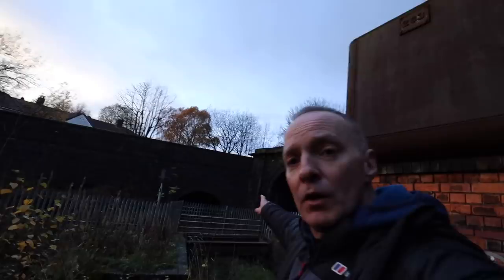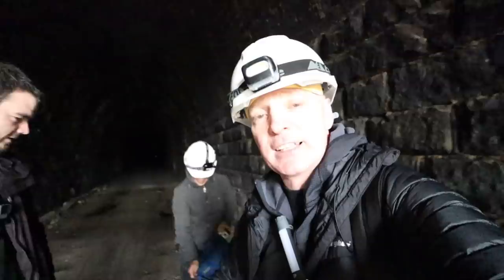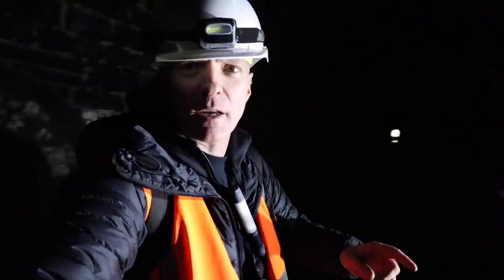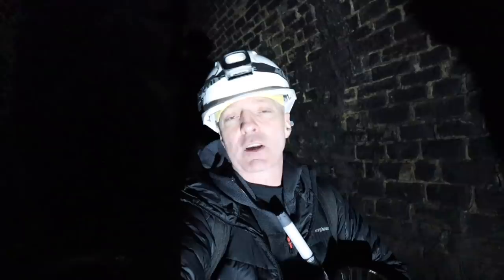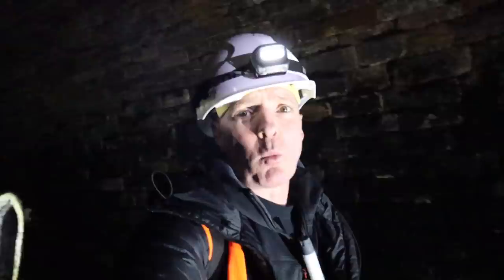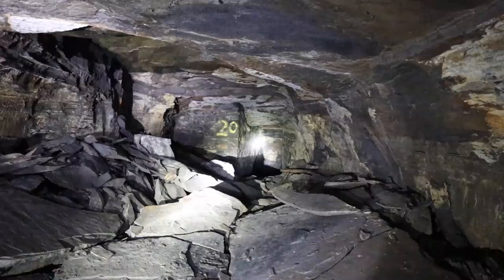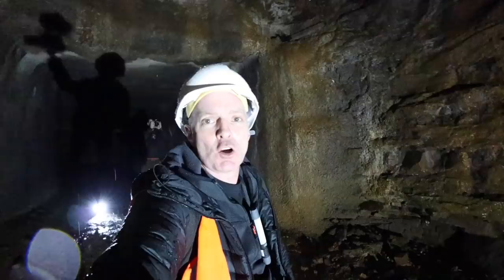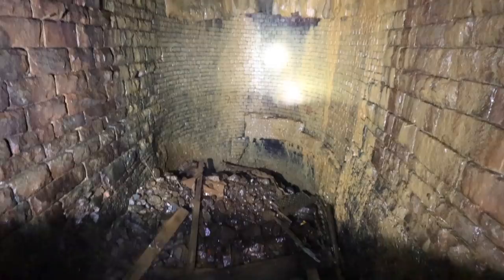The Longest & Deepest Canal & Railway Tunnels in Britain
In this video we Urban explore Urbex the Standedge Canal and Railway tunnels. They are almost the longest and deepest Canal and Railway Tunnels in Britain. They run deep under the pennine hills in West Yorkshire. We explore the two Underground abandoned disused Railway tunnels. We also get a glimpse of the Underground Huddersfield Narrow Canal that runs deep under the Pennine hills. This is a wonderful look at the industrial past and railway architecture. They have deep shafts that are up to 500 feet deep that run down from the Pennine hills above. This is an explore of a disused railway tunnel and an underground canal. These Underground tunnels are very long and dark and scary.
Music By Martin. Sample of noise taken from a song called 'Stanlow' by Orchestral Manoeuvres in the Dark